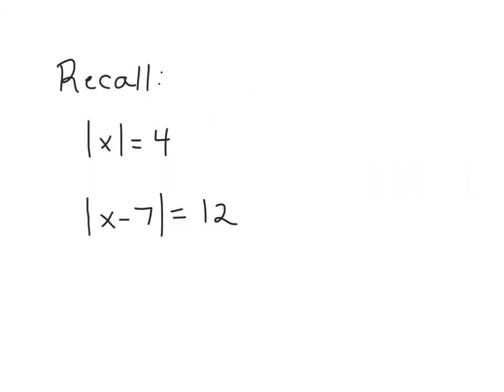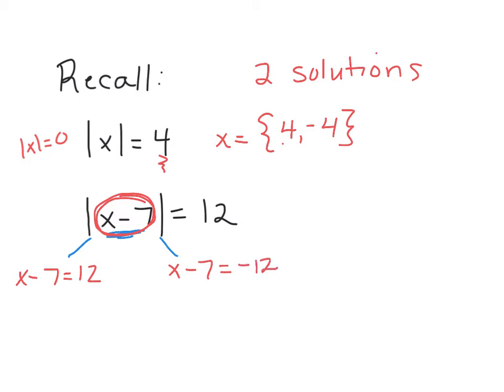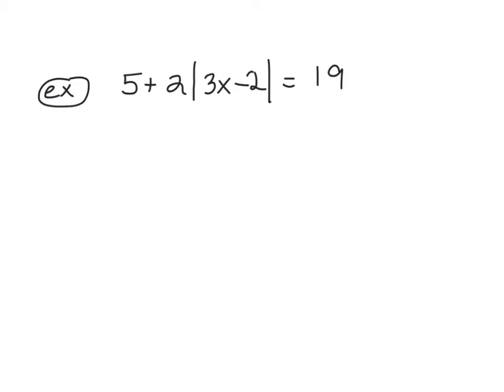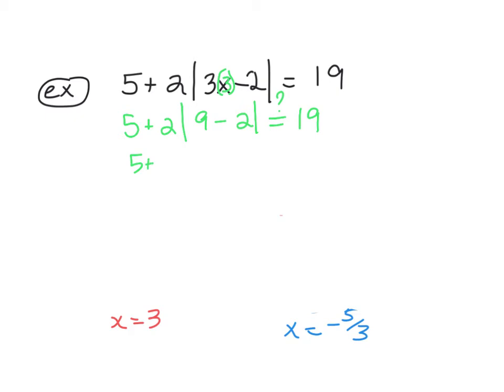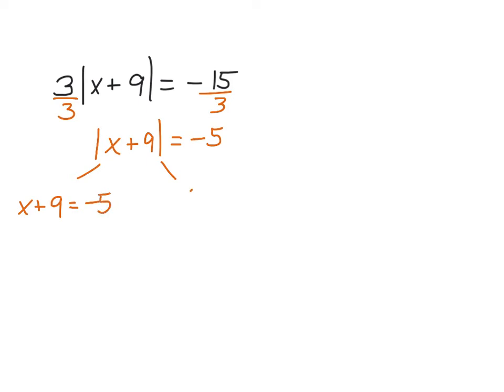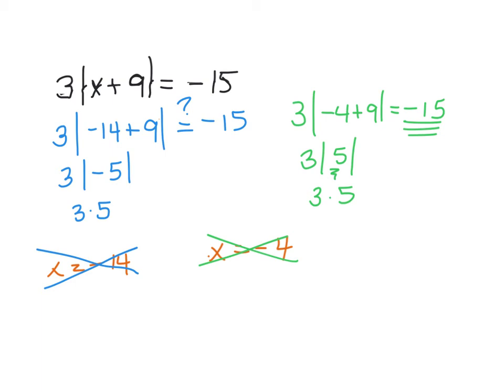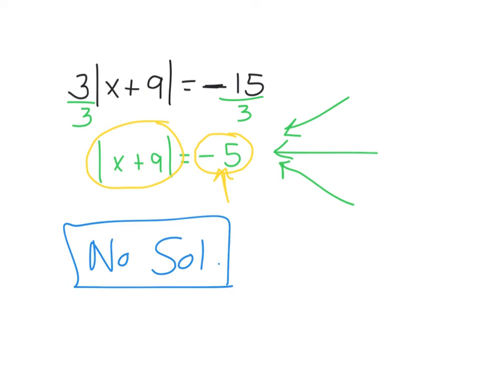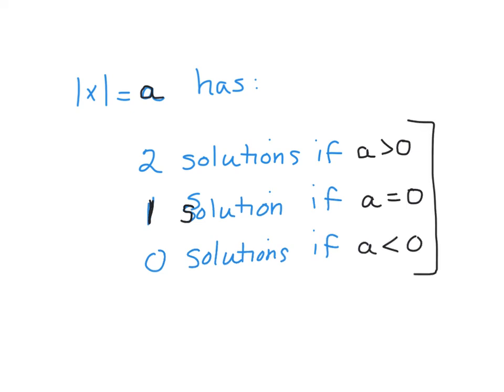abs Val equal part 2